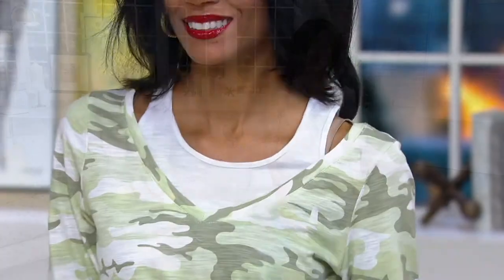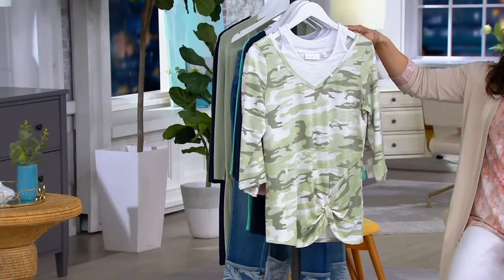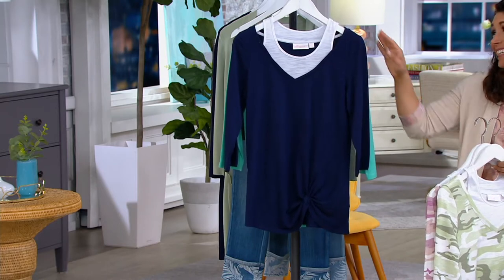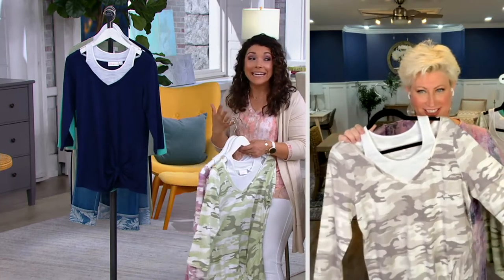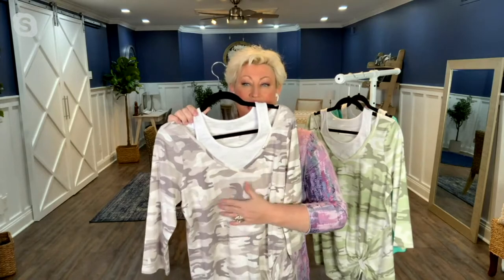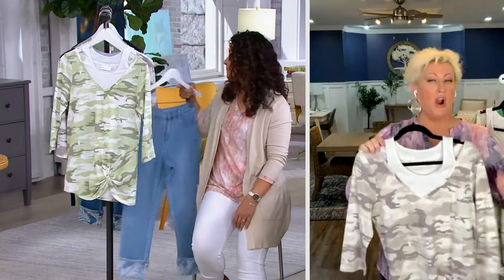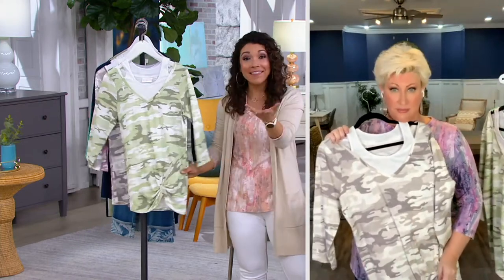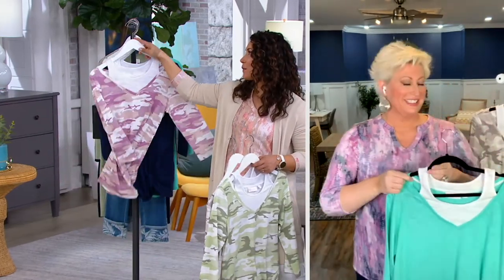Belle by Kim Gravel Slub Knit Tank Duet with Twist Hem on QVC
Belle by Kim Gravel Slub Knit Tank Duet with Twist Hem

When you love to layer but want to bypass the bulk, try on this fabulous fashion fake-out with the look of a top over a tank. From Belle by Kim Gravel.